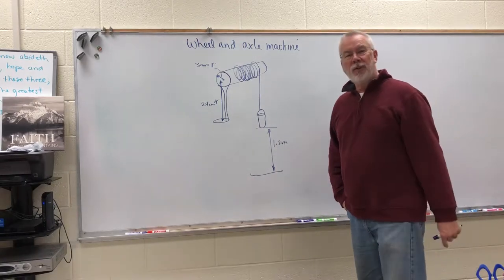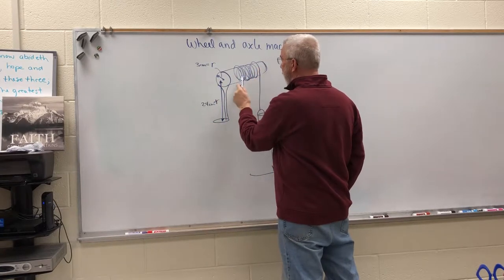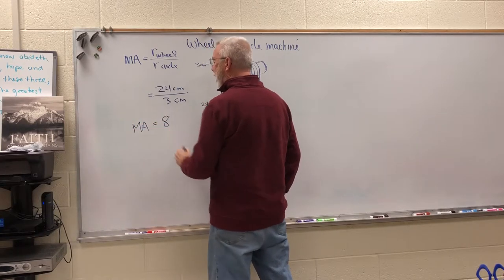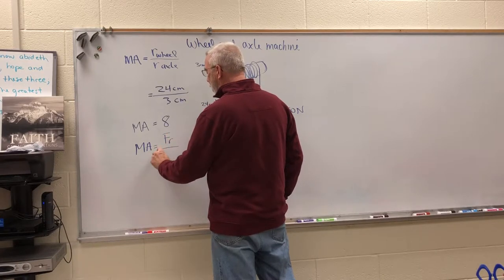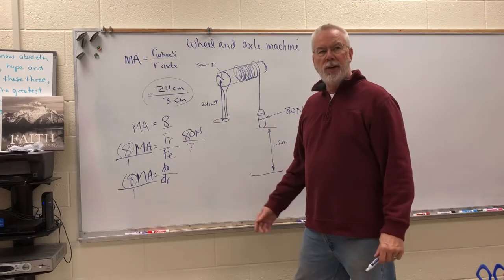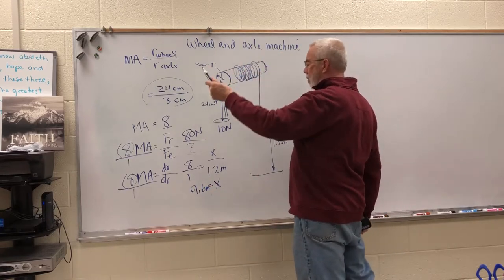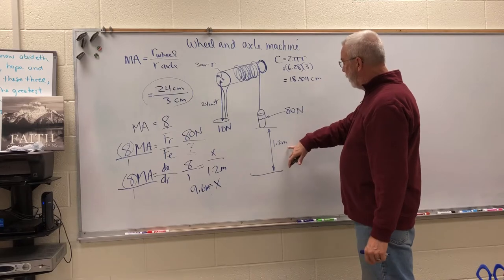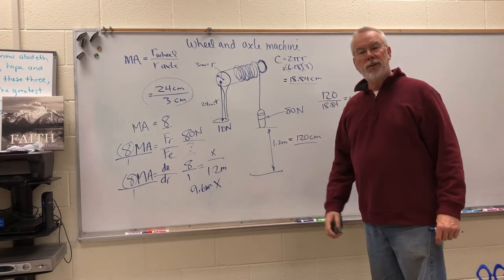Old Guy Physics wheel and axle machines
A quick tutorial on how to solve Wheel and Axle physics
Old Guy Physics, John Welsch, Physics